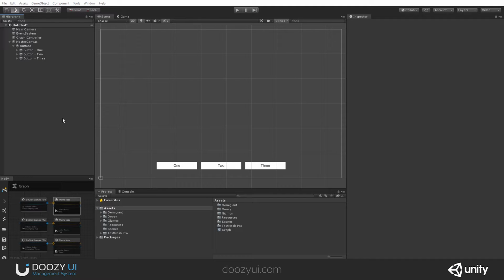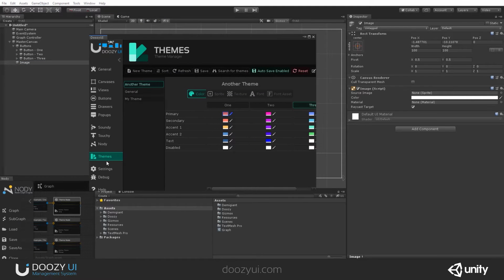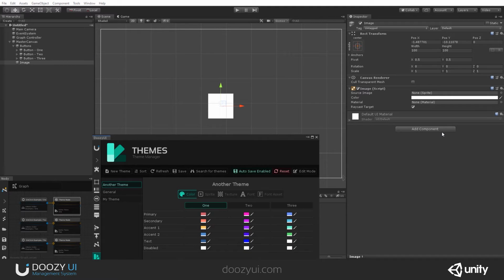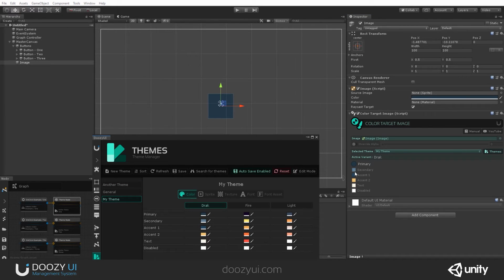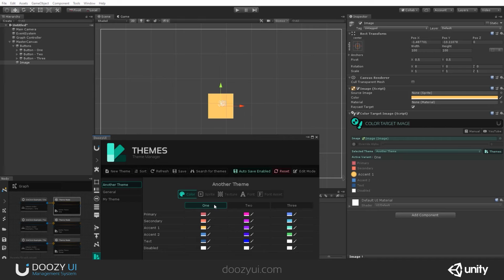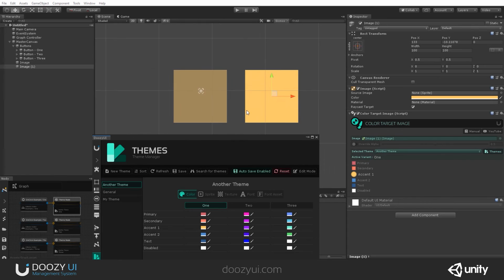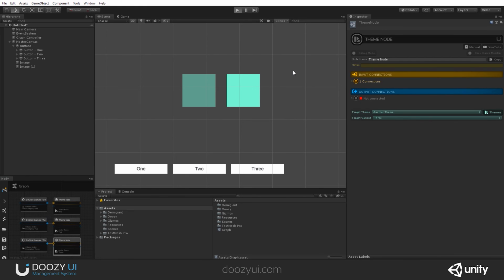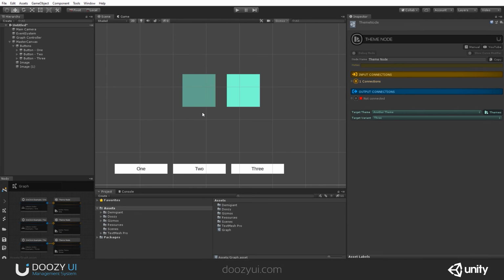Color Target Image - Component - DoozyUI - UI Management System for Unity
The Color Target Image is used by the Theme Manager to update the color value of an Image component.
The Theme Manager handles the theme management at runtime.

Made by Alexandru Mares